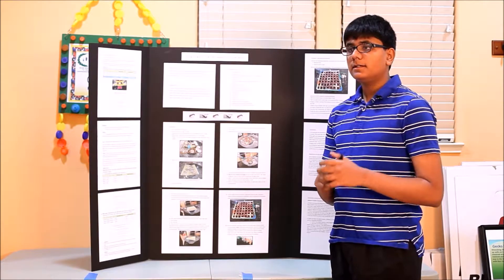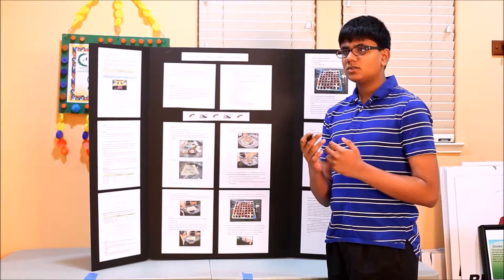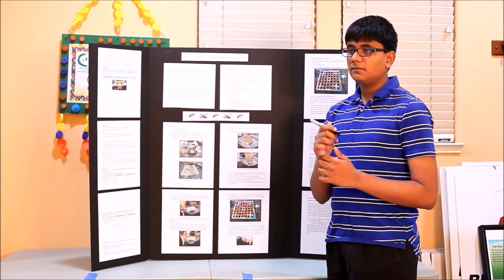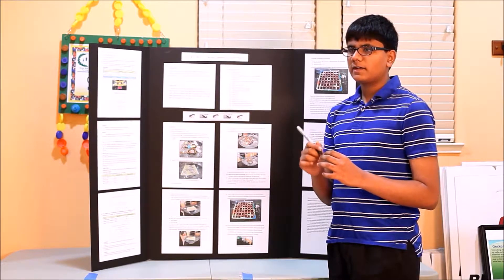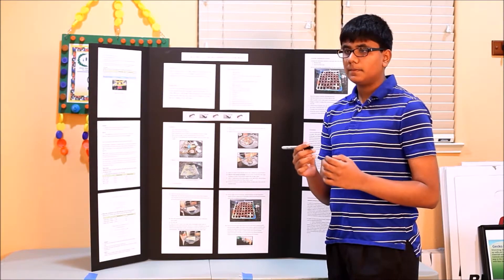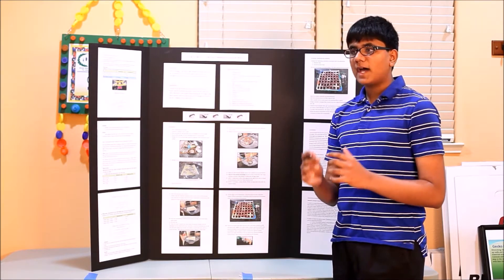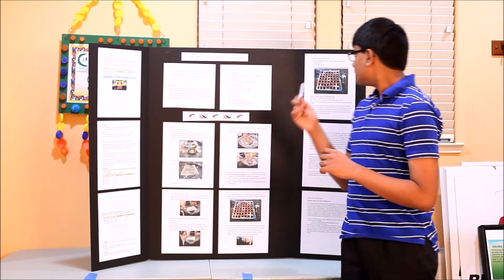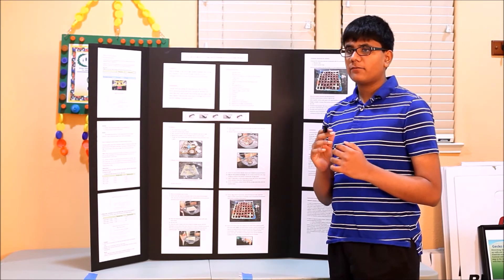Biomimicry based science experiment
Pavan giving an overview of his science experiment which was based on Biomimicry.